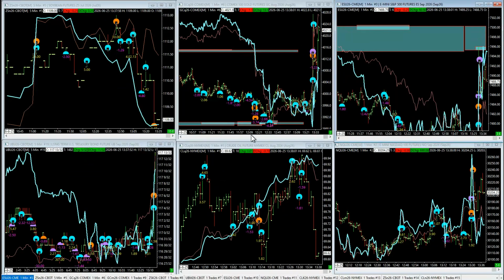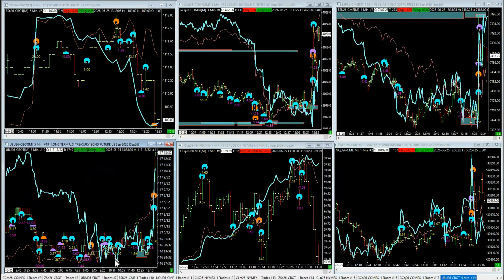Whale Trade Spotted Live: How OBV Called Our Gold Buy Before It Popped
In this video, we walk through the "whale trade" concept — how to use OBV (On-Balance Volume) alongside a composite value line to spot large buyers or sellers entering the market before the move happens.

What you'll learn:
- How to identify a whale buy trade: when the composite is falling and negative at the same time as OBV
- How this exact setup called our gold buy trade earlier in the day, with an entry near 95s and a target of 16s
- How the trade played out — gold popped through the 15s, 16s, and 17s levels for a strong profit
- How to spot a whale seller stepping in and exiting the trade at the right time
- A look at our equities (S&P) trade, bought at 74, with a gamma scalp target that hit almost exactly where predicted
- Why you don't need to trade the news to find good opportunities — dealer positioning tells its own story

Key takeaway: watching OBV and composite value together can reveal whale activity before price confirms it — giving you an edge on entries and exits across gold, equities, and more.